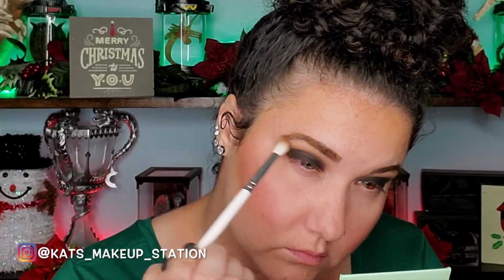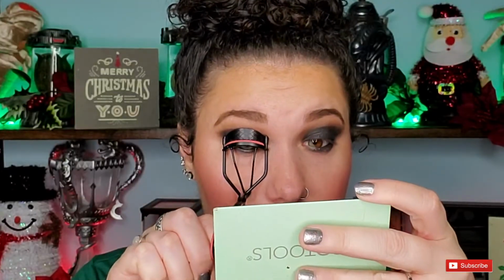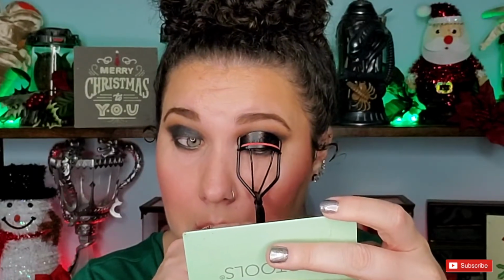Glitz & Glam Smokey Eye | New Year's Makeup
I am so thrilled to be sharing my last video for 2019, oh WOW, 2020 here we come!!!

 I have this Glitz & Glam Smokey Eye makeup tutorial for you, it's fun, flirty, smokin' & ready to ring in the New Year. So, if you would love to see how I created this fun & flirty makeup look, then please, sit back, realize & ENJOY!!

Products used (on camera):
 Makeup
  Urban Decay - Naked palette & 24/7 Glide On Pencil
  Sugarpill - Black shadow
  L'oréal - Voluminous mascara
  Maybelline - Lash Discovery mascara
  NYX - Glitter Primer & Jumbo Eye Pencil (black bean)
  Sephora - Silver Glitter Pod
  Softlips - Lip Protectant/Sunscreen (vanilla)
  Anastasia Beverly Hills - Dewy Set
  Dominique Cosmetics - Berries & Cream (sugar cookie)
  Dose of Colors - Liquid Lipstick (brick)

(off camera)
  Neutrogena - Hydro Boost foundation, Brightening Eye Perfector & Skin Clearing Blemish Concealer
  Kat Von D - Single Shadow (lolita)
  Anastasia Beverly Hills - Brow Wiz (soft brown), Brow Powder Duo (dark brown) & Tinted Brow Gel (espresso)

Brushes used:
  Sigma - Tapered Blending & Large Shader
  Morphe - JH Blending, Small Concealer Brush
  ECO Tools - Small Shader
  Sonia Kashuk - Small Shader
  Real Techniques - Large Powder brush

Tools used:
  ECO Tools - Mirror
  Revlon - Eyelash Curler
  Ardell - Wispies (false lashes)
  Duo - Fast Drying Lash Adhesive
  Dollar Tree - Fan

I hope everyone has a wonderful, blessed, adventurous, happy & healthy New Year - get out there and make it the BEST year yet!!!

See you next year... Take Care & Happy New Year!!